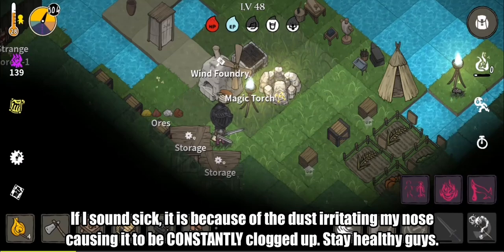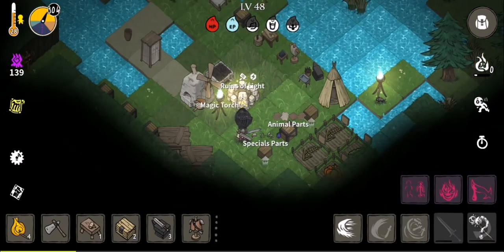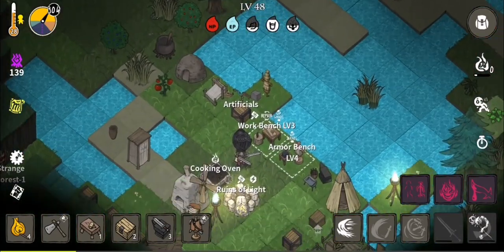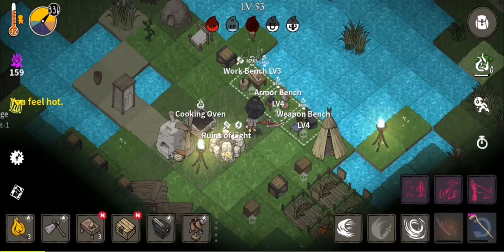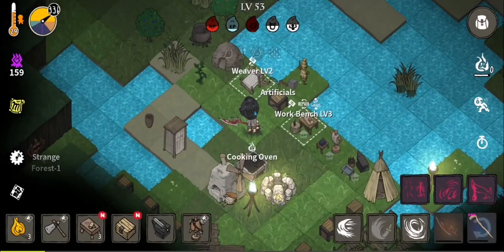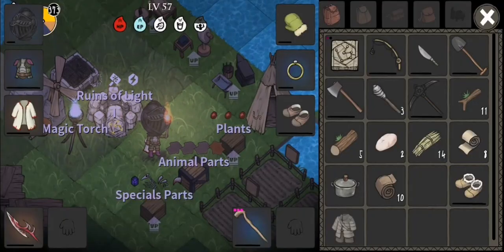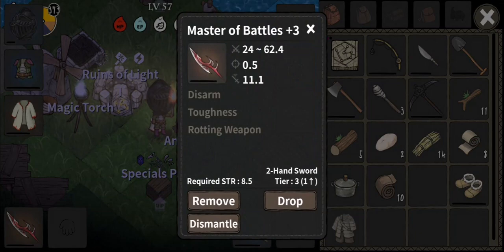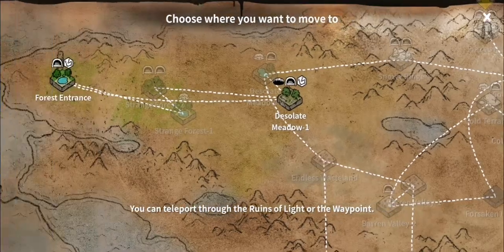The Wild Darkness - Surviving 500 Days Without Dying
Just a peasant farming in his corner

Inside a forest on a mysterious world...
A sorcerer is casting a spell in the dark.
Once the ritual was complete, a streak of light fell from the sky.

Then you regain consciousness in the middle of a strange forest.
Where... Am I? Where is this place?!

You have been summoned to another world, against your will.
You know nothing, and everything is foreign to you.

You must find food for yourself, and be cautious of monsters that emerge at night.
If you let your guard down, it’ll be the end of you.
If you die, it will be game over, and you must start from the very beginning.

However, with every death comes more knowledge about
crafting and totems, which can help you to finish the game.

It requires patience and focus, but you will find joy in your journey.

Now, be brave! Your destiny awaits you!
Challenge yourself, in a brand new game experience in another world!

Tryout the game for free!